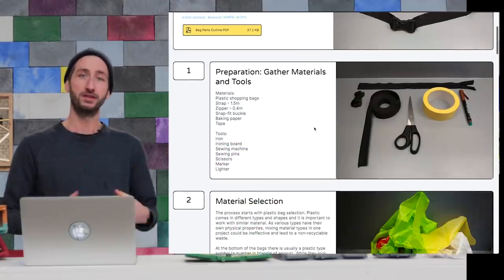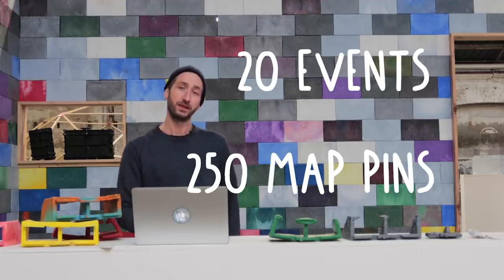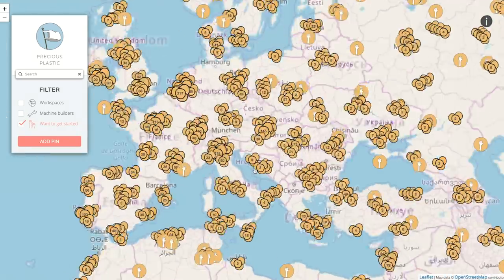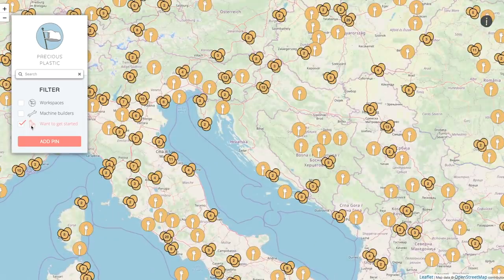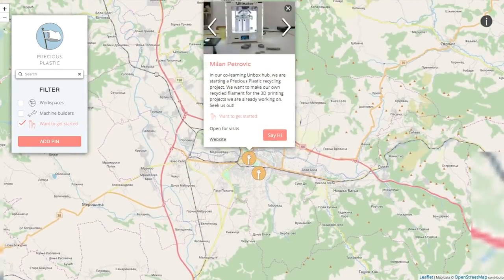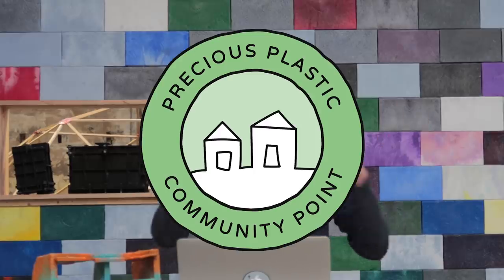MN #36 - After the launch of V4 ft. KatBot